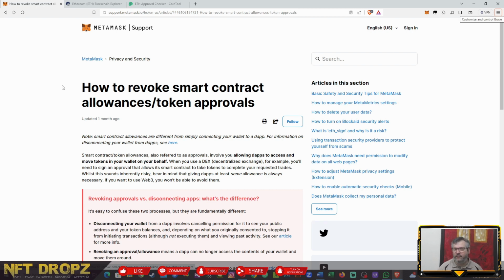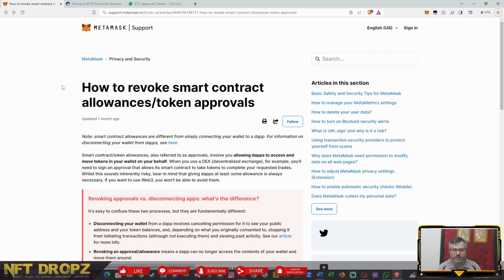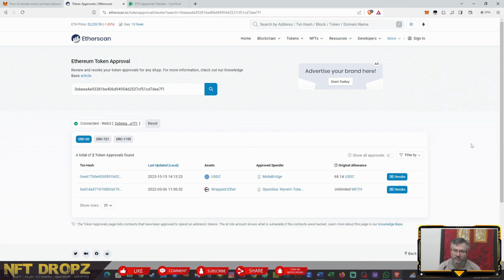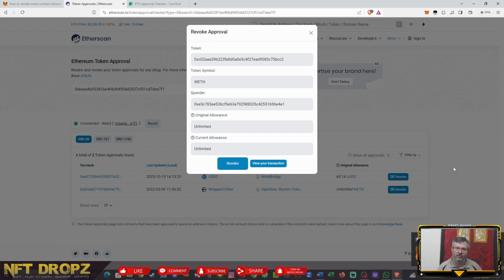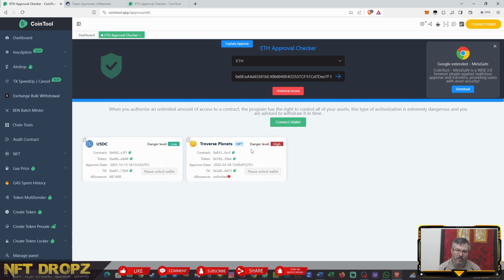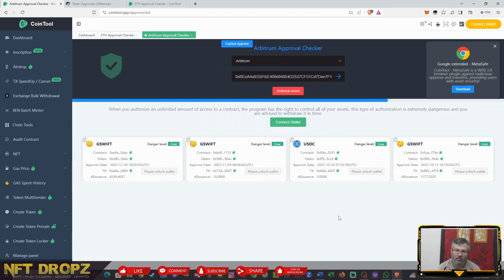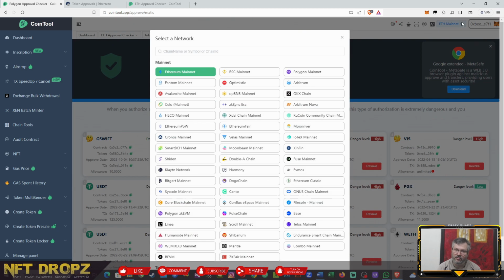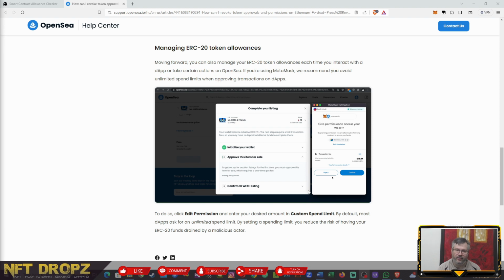Crypto Wallet Security: Tip 01 Revoke allowances/token approvals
Crypto Wallet Security: How to revoke smart contract allowances/token approvals

Useful Links

Exchanges:
Signup to Bybit with our link here and get up to $100 free on your first deposit:

Don’t have a Gala account?
Ref Code: 624844ecec82c216aec0fe60

About Me

I am currently unsupervised, I know it freaks my subscribers out too. But the possibilities are endless.
I am the Unsupervised Quadriplegic, Crazy Quadz. Our Platform (NFT Dropz) brings you Play 2 Earn, Play & Earn, NFT and Crypto gaming content in a simple and easy to understand format. As average gamers we don’t always need to know the most advanced and technical information, so we keep it to the basics that you need and want to know.

NOTHING CAN GO WRONG, OR CAN IT?

This channel is dedicated to Veteran Crypto Noobs and the average and disabled gamer as well as the Play to Earn Crypto/NFT gamer.

Warning about scammers trying to use project to scam you, please make sure you deal with the projects directly..

Contend of this video is based on creator’s opinions and review and may be subject to change.